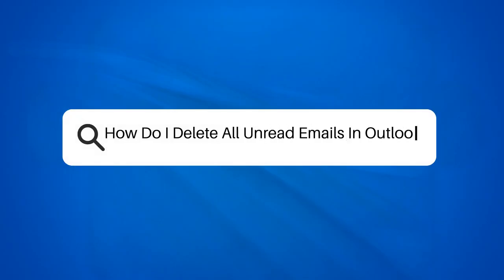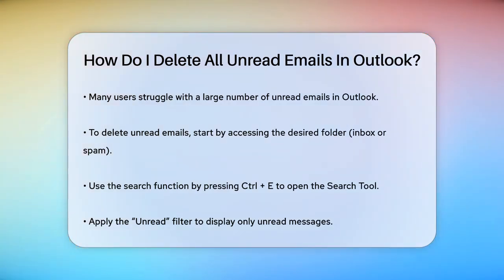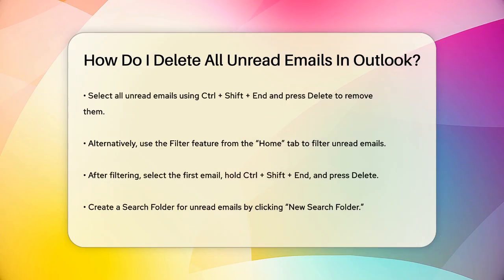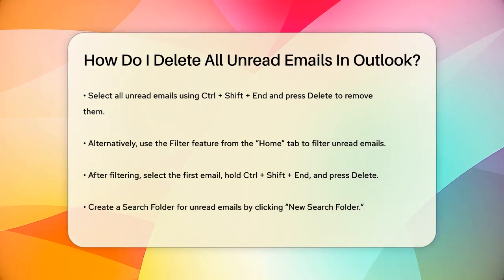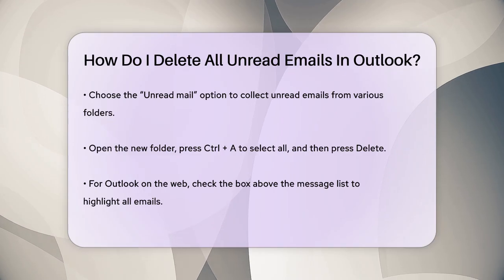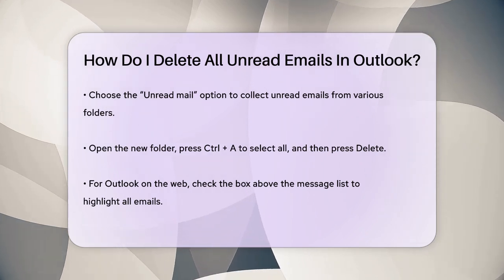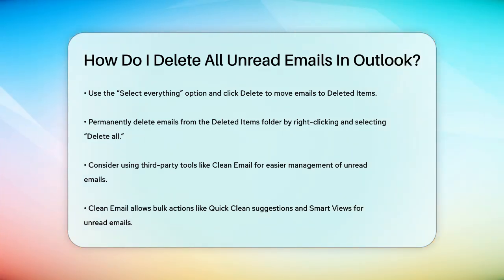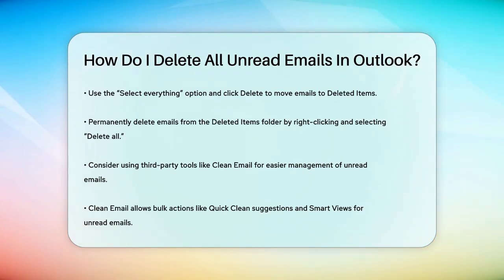How Do I Delete All Unread Emails In Outlook? - TheEmailToolbox.com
How Do I Delete All Unread Emails In Outlook? Are you struggling to manage your unread emails in Outlook? In this helpful video, we’ll guide you through the process of deleting all unread emails efficiently. We’ll cover various methods, including using the search function, applying filters, and utilizing the Search Folder feature. Each method is designed to make your email management easier and more streamlined.

Whether you’re using the desktop application or Outlook on the web, we’ll show you how to quickly highlight and delete those unread messages. We’ll also introduce you to third-party tools that can simplify the process even further, allowing you to organize your inbox without hassle.

Keeping your inbox tidy is essential for productivity, and knowing how to manage unread emails effectively can save you time and reduce stress. Don’t miss out on these practical tips that can transform your email experience.